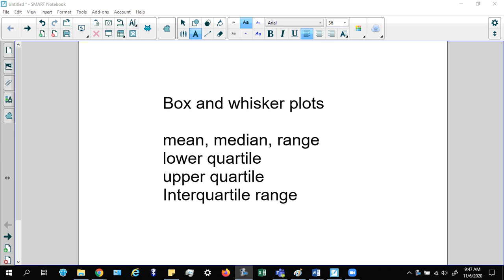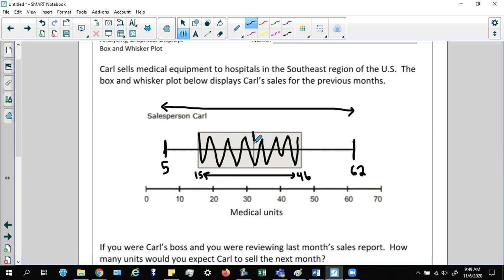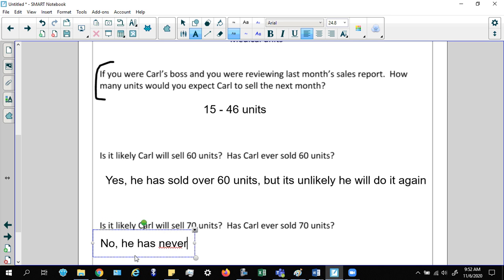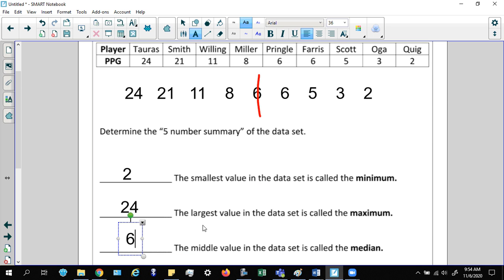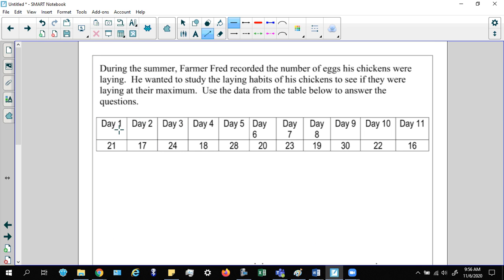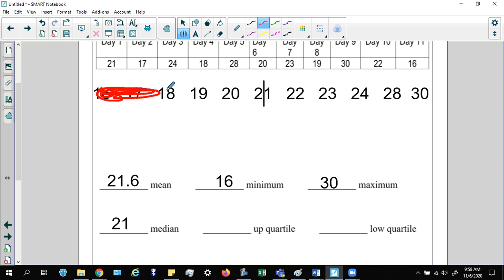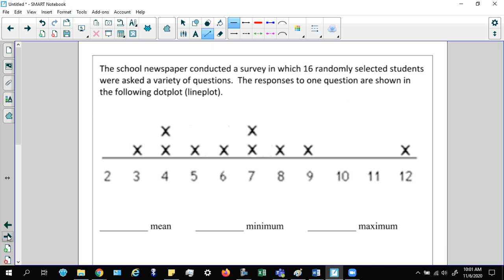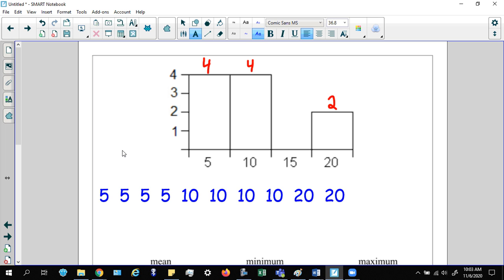box and whisker